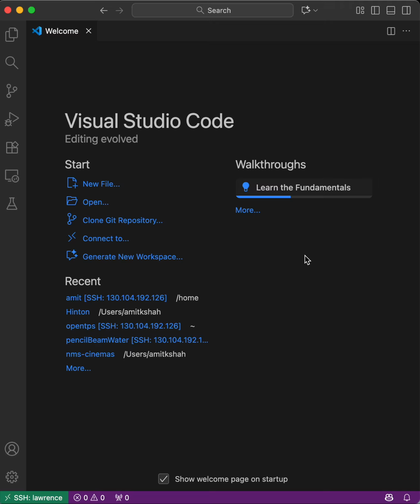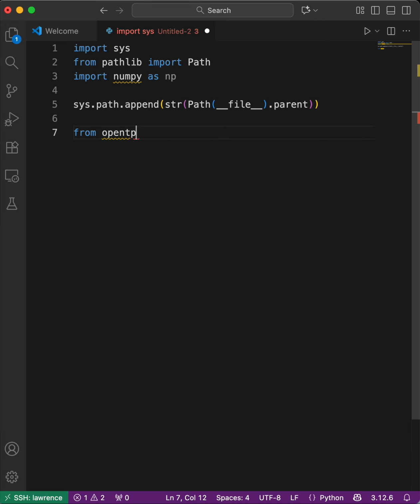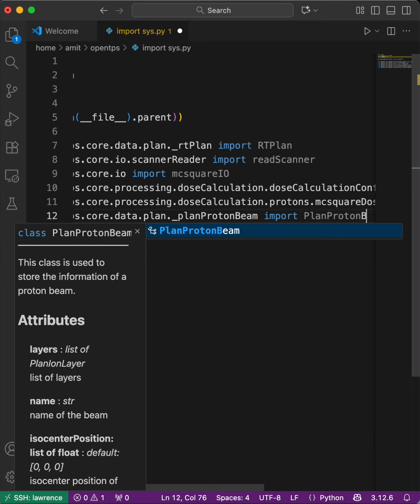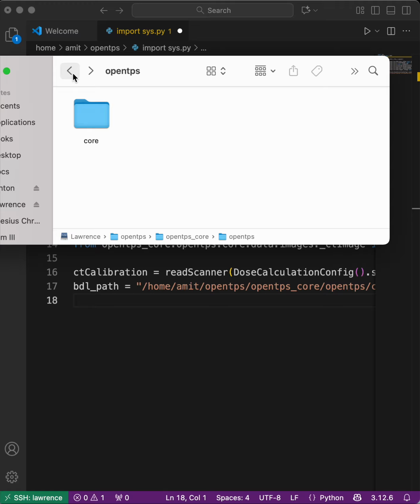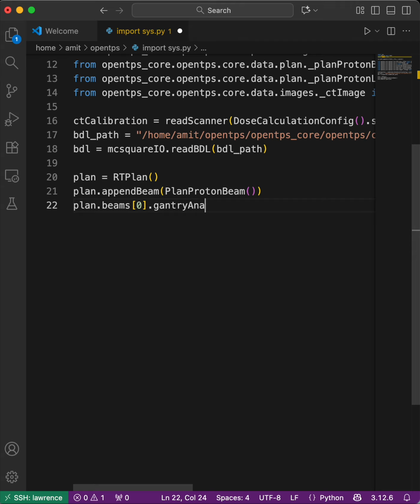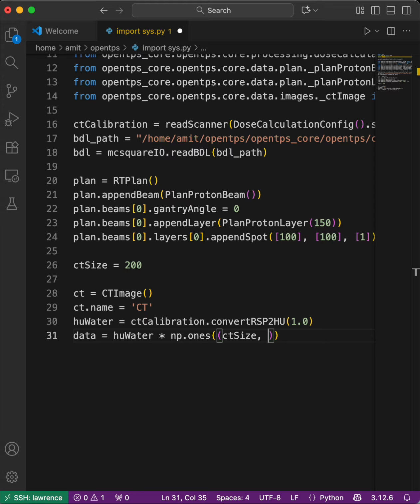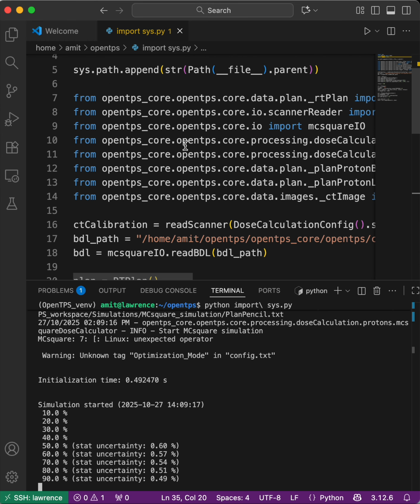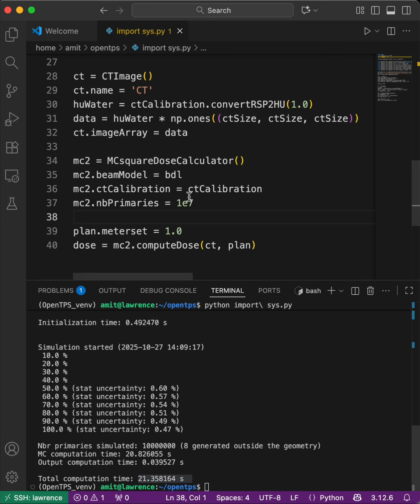Running an OpenTPS Dev Branch Example | Monte Carlo Proton Therapy Thesis (FRED vs MCsquare)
In this video, I walk through how to run a simple example using the OpenTPS dev branch, as part of my master’s thesis comparing two GPU-based Monte Carlo dose engines — FRED and MCsquare — for pencil beam scanning proton therapy.

🔬 Topics covered:
Setting up OpenTPS dev branch
Running the example simulation
Understanding logs and outputs

Next steps: integrating FRED results for comparison

This is part of my ongoing work at KU Leuven & UCLouvain. I’ll share more results soon, including Bragg peak validation and GPU performance benchmarks.